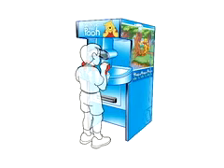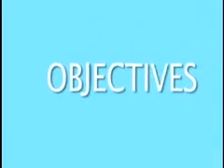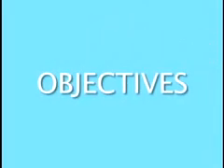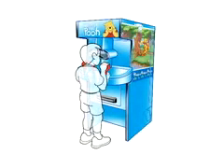Kidsight Executive Pitch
pitch video, circa 2005